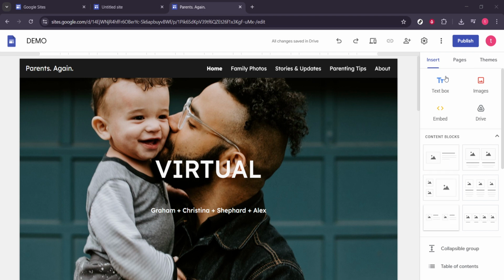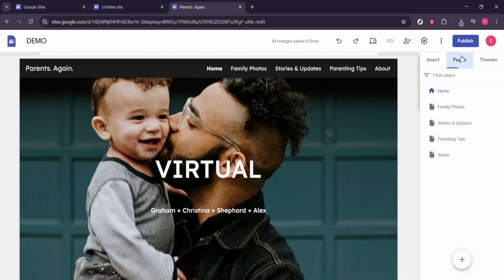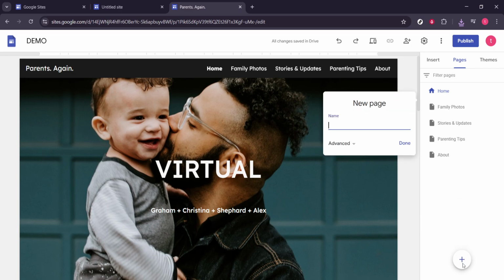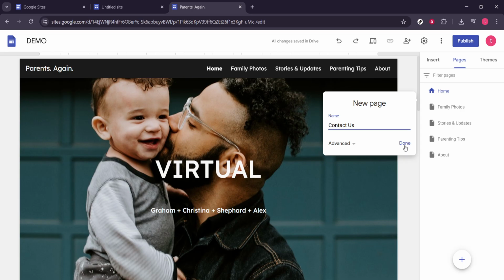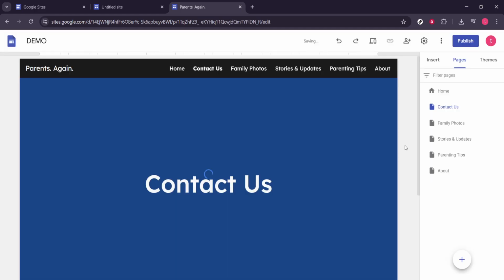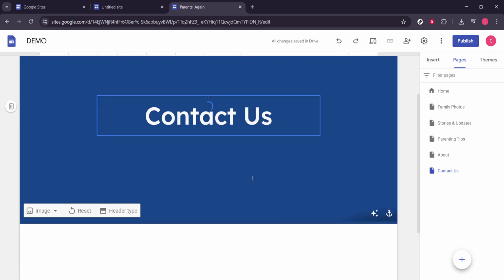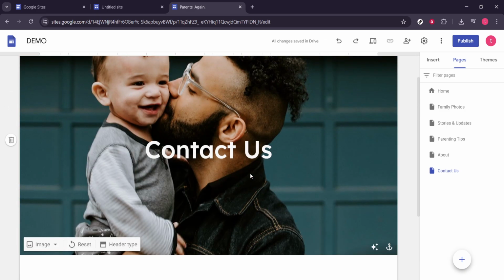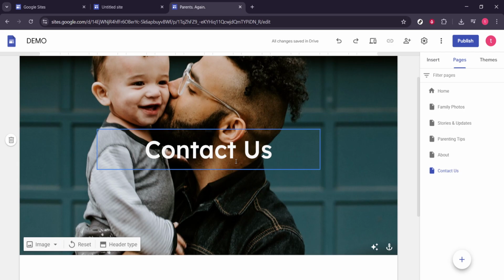Google Sites - How to Create Contact Us Page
Want to make it easy for visitors to reach you on your website?

In this beginner-friendly guide, we’ll show you how to add a contact form using Google Forms, embed it into your Google Site, and customize your page with maps, email links, and social media buttons.